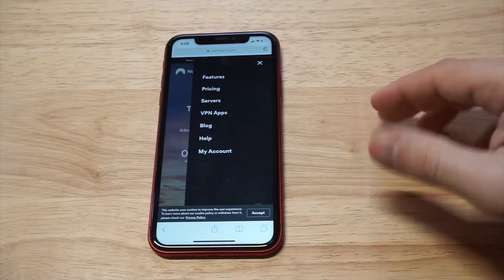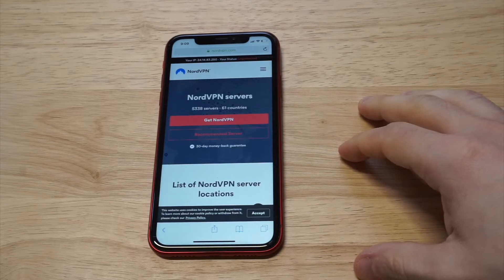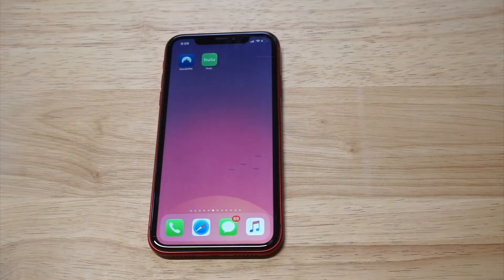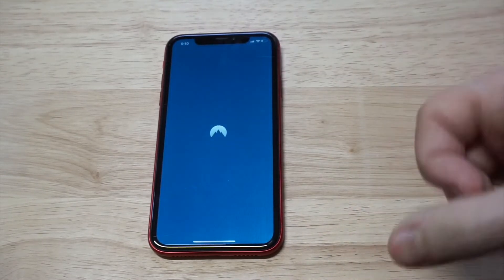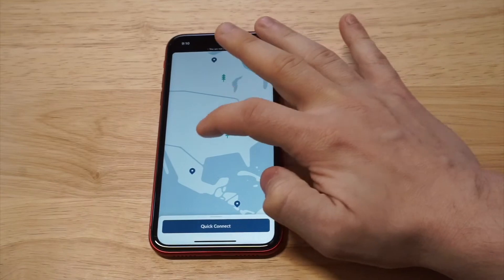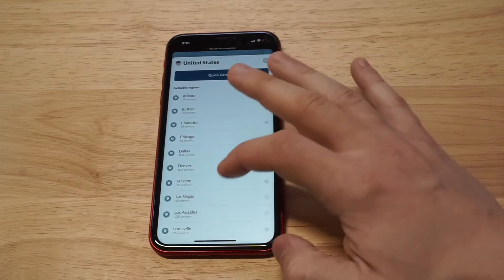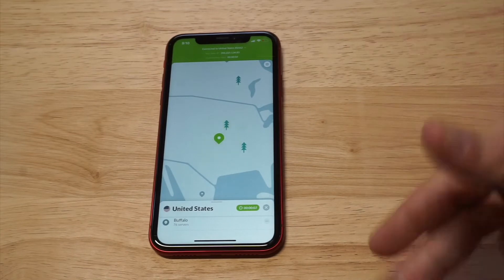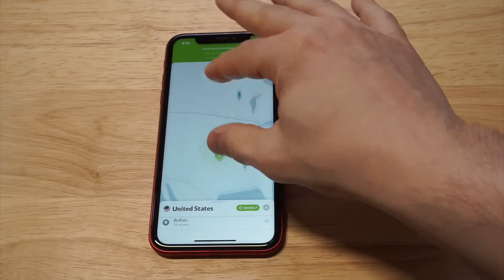How To Watch Hulu in Canada 2019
NordVPN Signup
Top 5 VPN